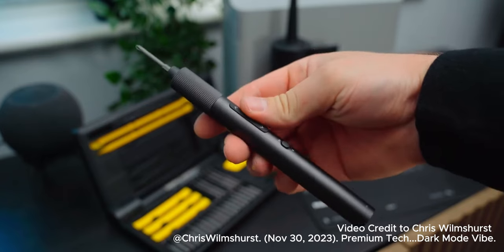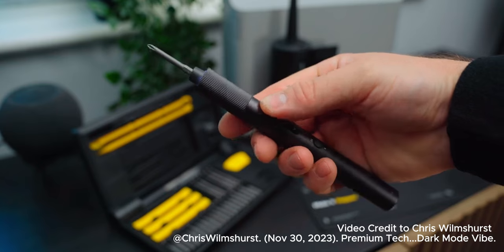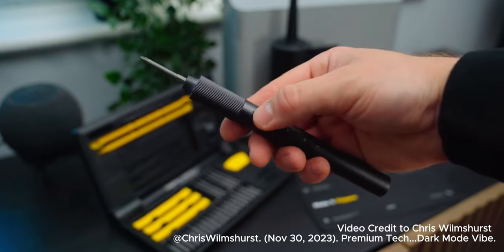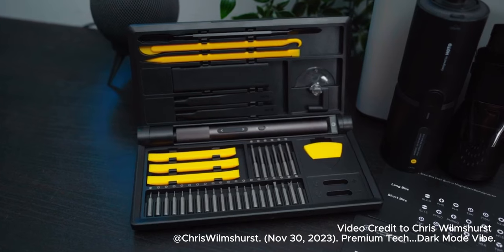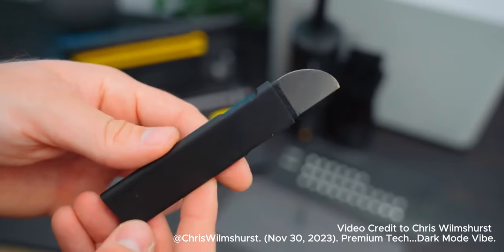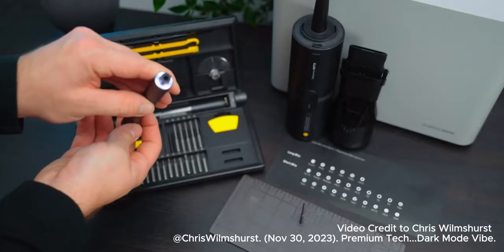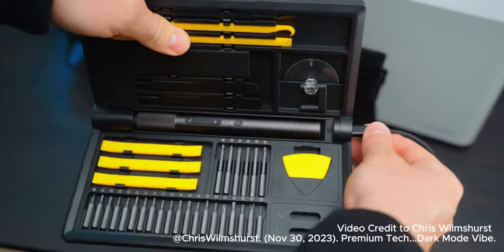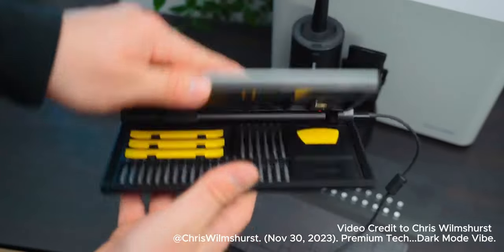Dark Mode Vibe Essentials | HOTO Precision Screwdriver Kit Pro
Embrace the power and convenience of having all the necessary tools at your fingertips as you indulge in your passion. Get ready to take your projects to the next level with our all-inclusive toolbox.

Created by@ChrisWilmshurst